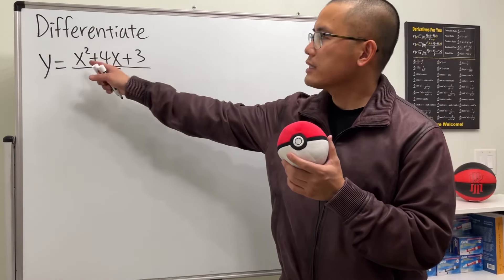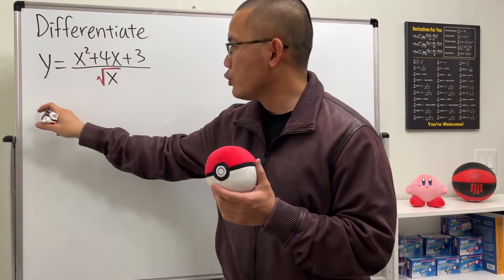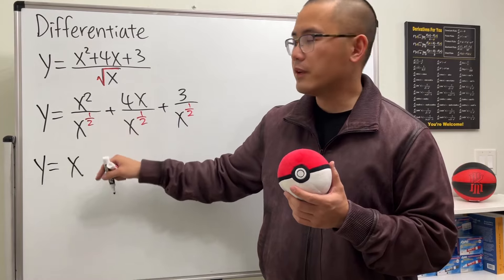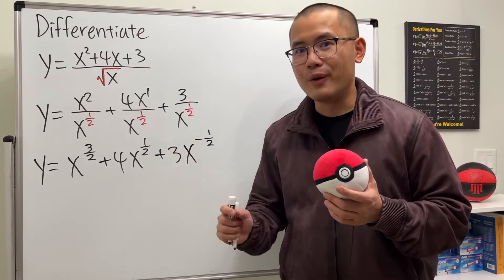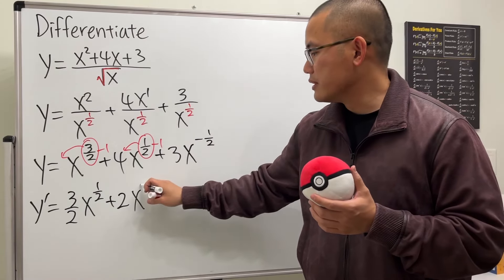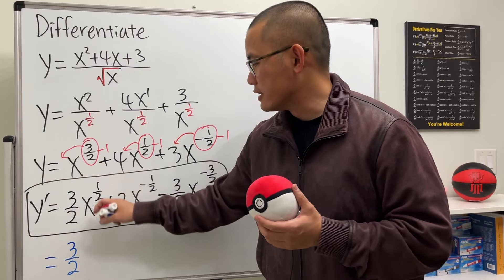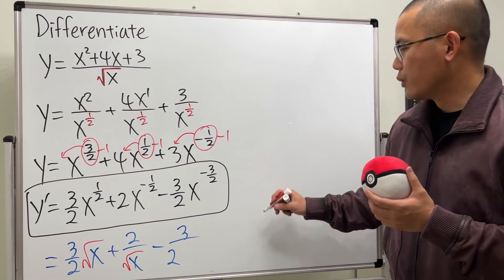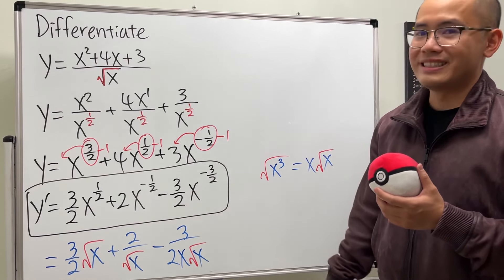do algebra first, then calculus!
do algebra first, then calculus! Calculus 1 tutorial. Power rule for derivative.